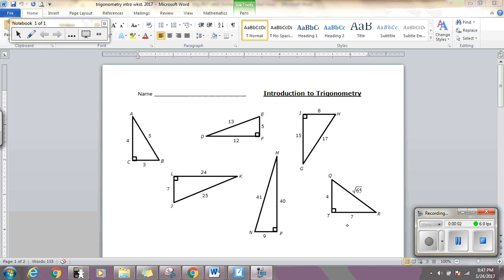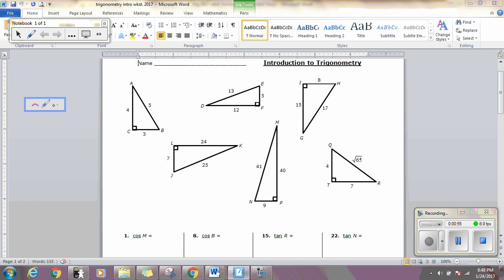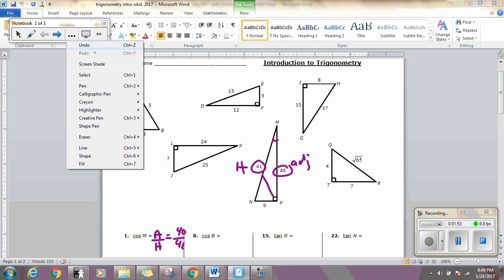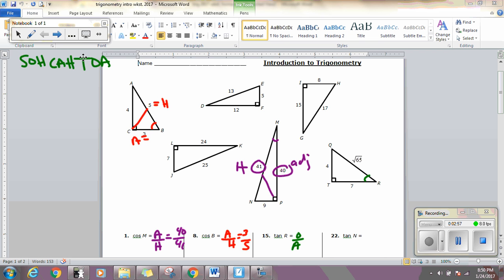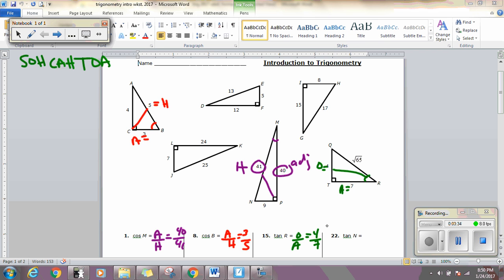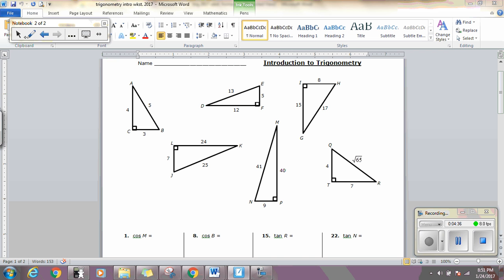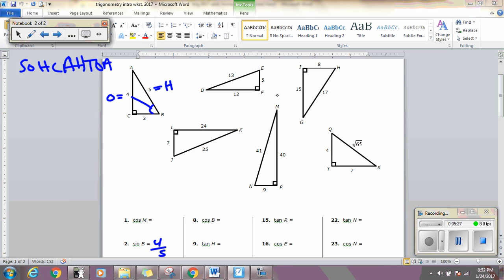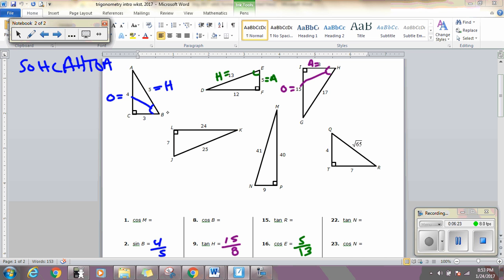Geo: Unit 8B Day 1 HW- Intro to Trig